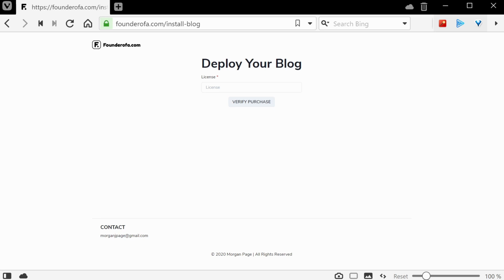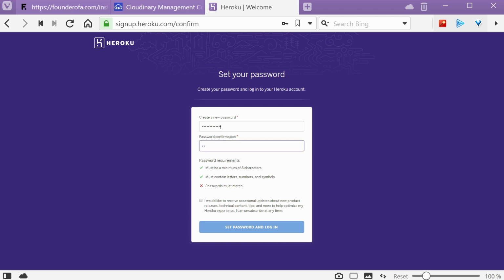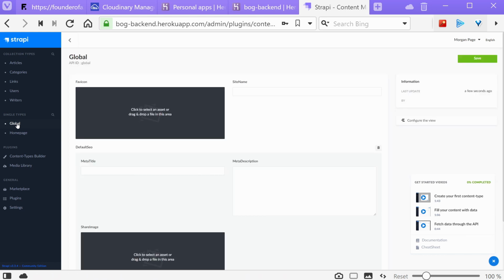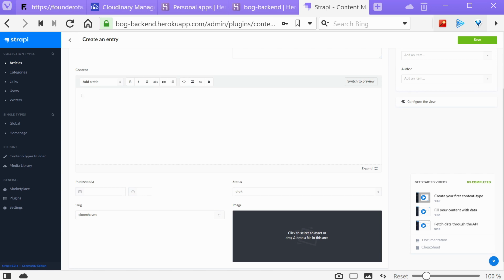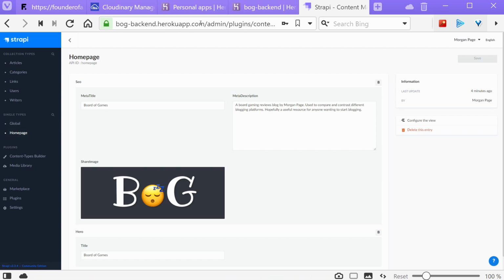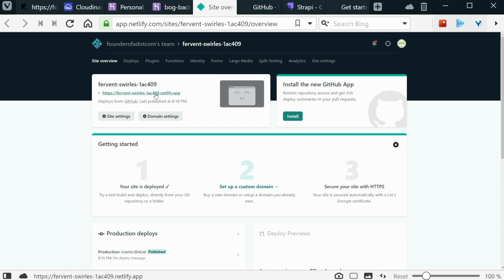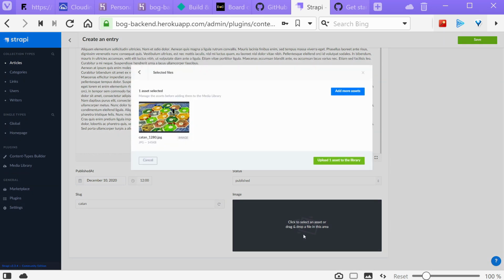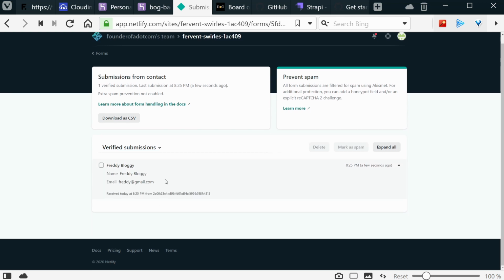Installing Your Blog in 20 minutes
Your are just 20 minutes away from having your own blog!